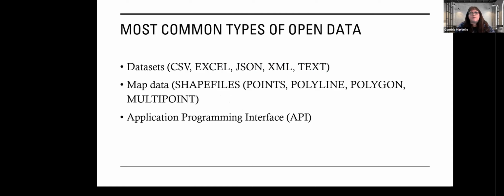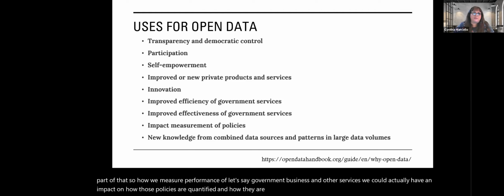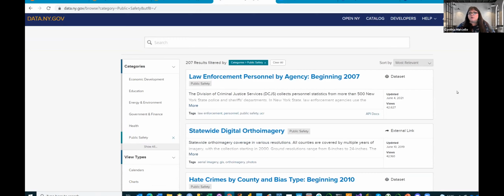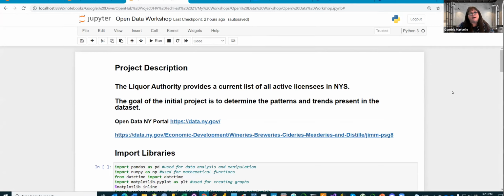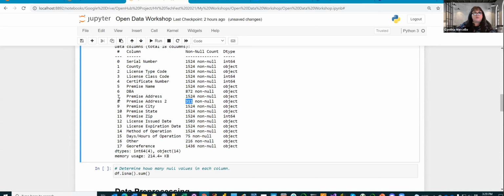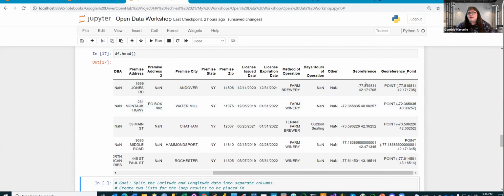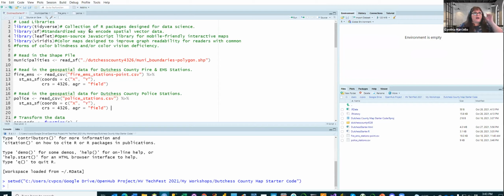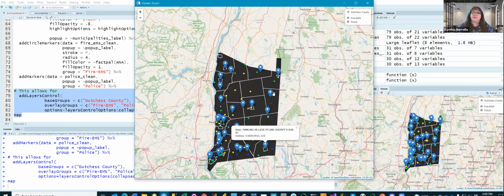HVTechFest'21, Day 2, Talk 7: Dr. Cynthia V. Marcello: Open Data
“Transforming lives by enabling insights that effect change through collaborative and innovative problem-solving in the community.”